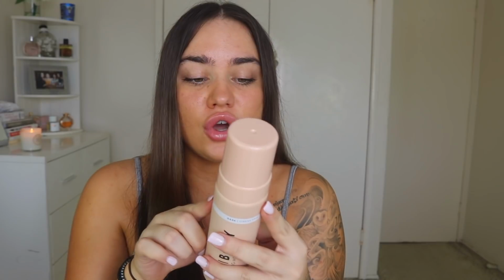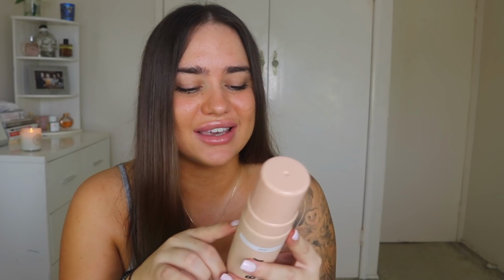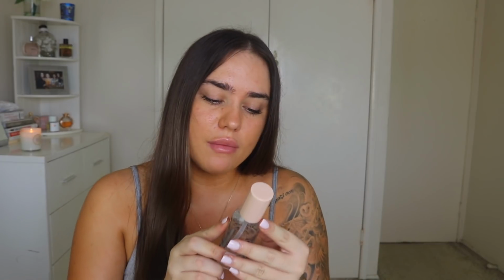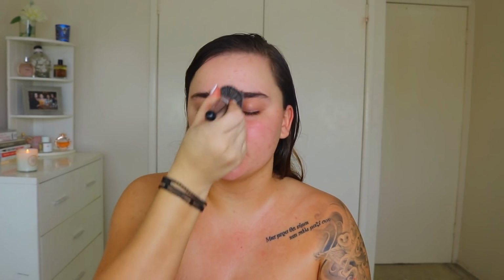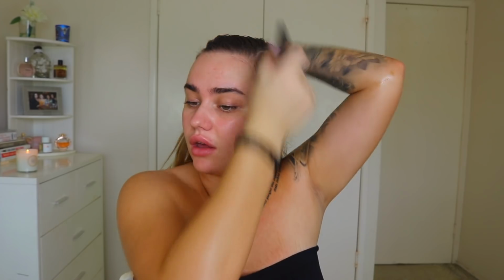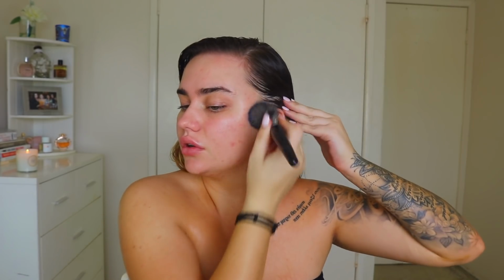SELF TANNING ROUTINE WITH BALI BODY - GRWM "NO MAKEUP" MAKEUP || SMJP MAKEUP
Where I get all my Makeup artist kit supplies and other goodies:
Brands including: BECCA Cosmetics, Modelrock Lashes, Bioderma, Gerard Cosmetics, Crown Brushes, LA GIRL Cosmetics, Real Techniques, The Ordinary, Pixi Beauty, RCMA Beauty and SO MUCH MORE!

The best coffee scrubs and skin care!